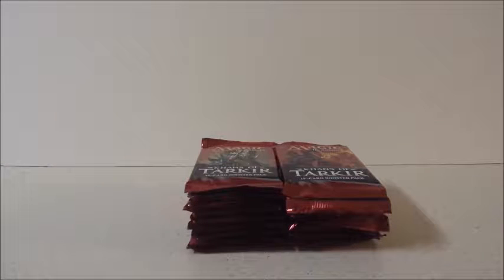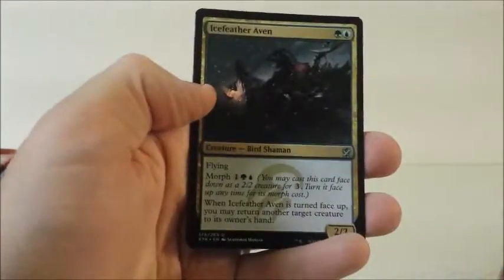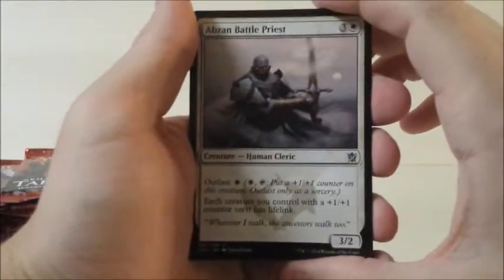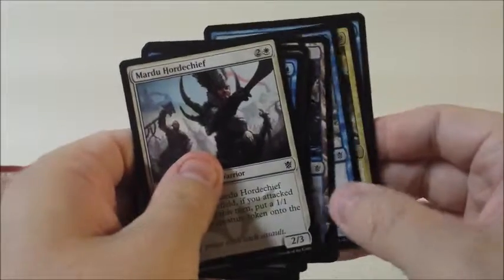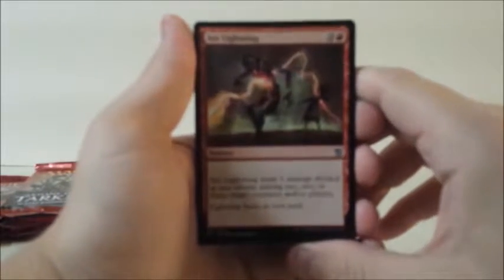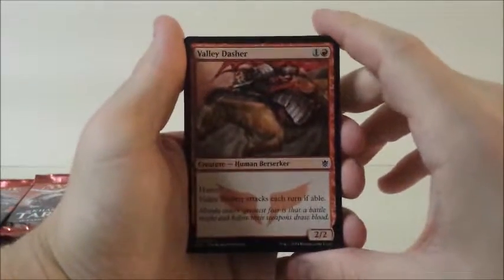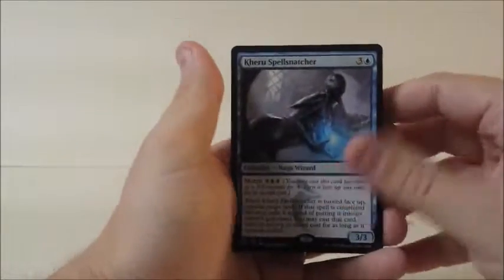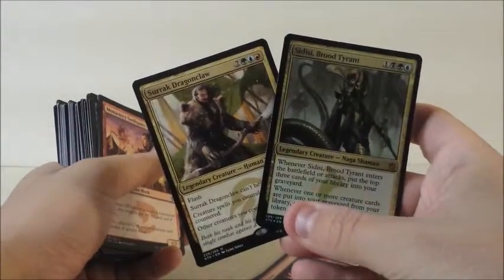Khans of Tarkir booster box Part 2/2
For this video we open up a Khans of Tarkir booster box for some pretty nice stuff. Hopefully you guys enjoyed he opening. We will probably do another fairly soon.